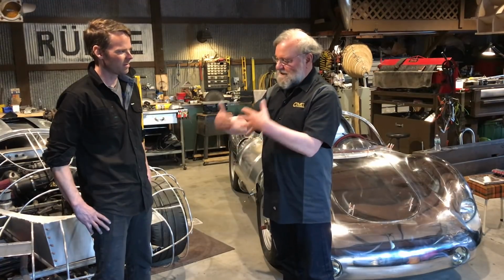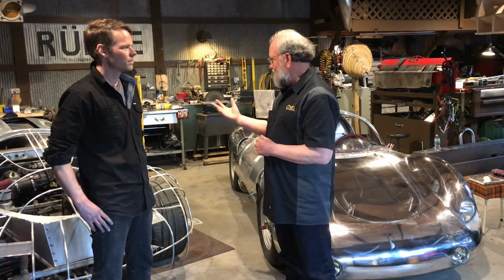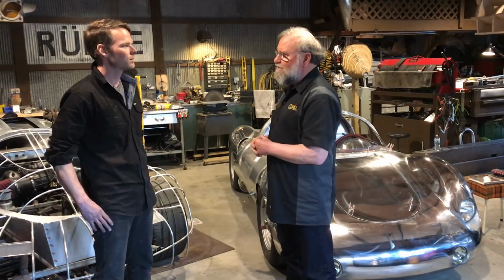Ron Covell Visits Runge Cars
Metalshaping, welding and fabrication master, Ron Covell stopped by Runge Cars this week to say hello. Ron hosts classroom workshops around the United States and abroad teaching everything from metal shaping with hand tools to TIG Welding and English wheel techniques.